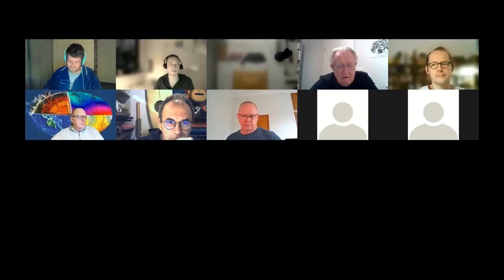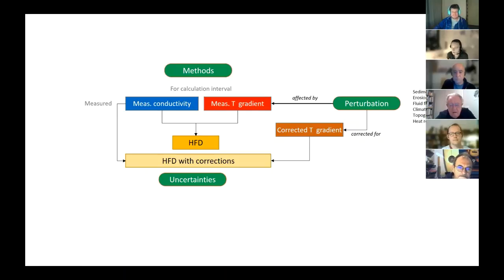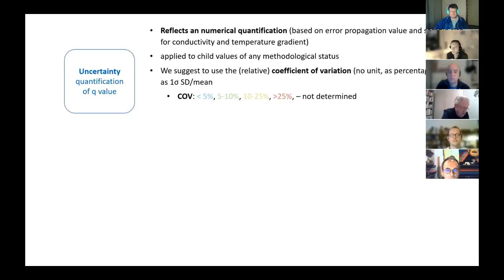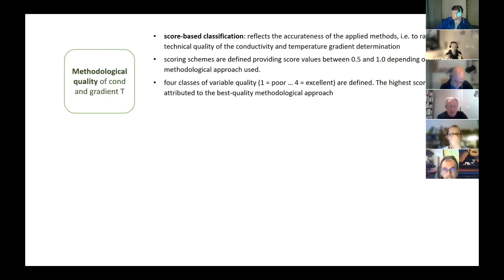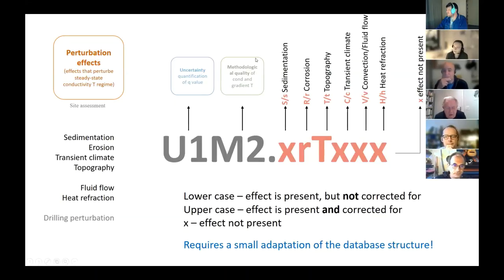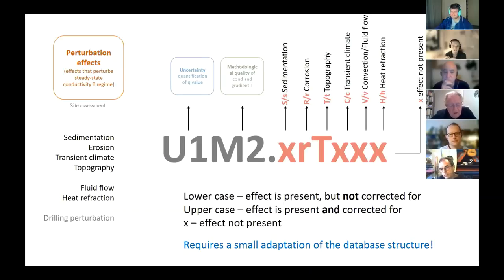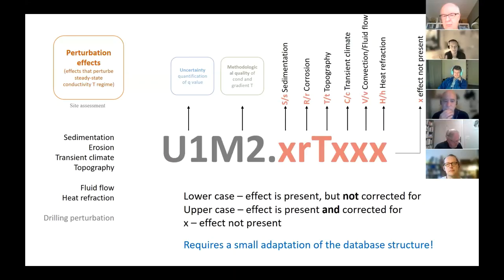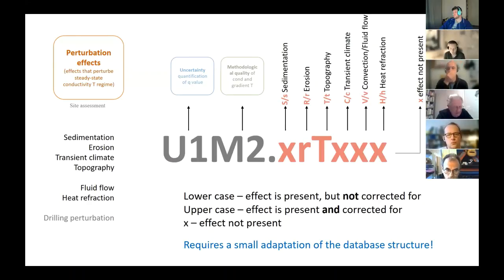IHFC Global Heat Flow Database - Quality Workshop 2 - Scheme proposal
Part two of the IHFC online workshop series on the development of an quality scheme for heat flow data.